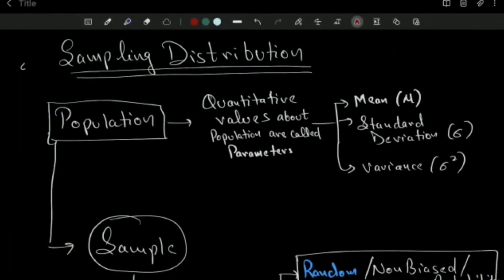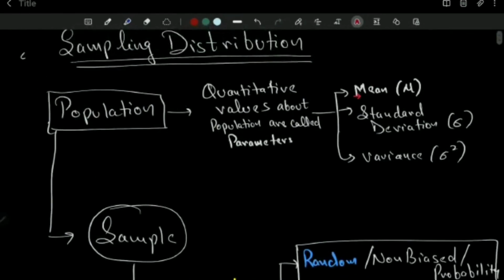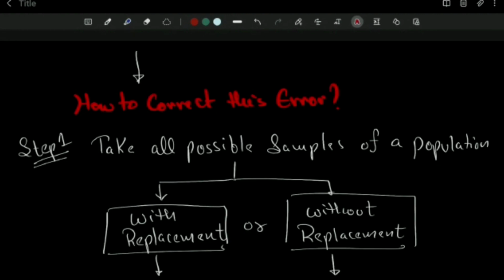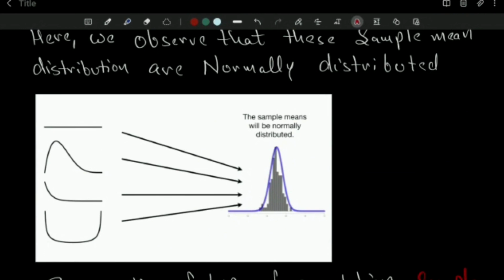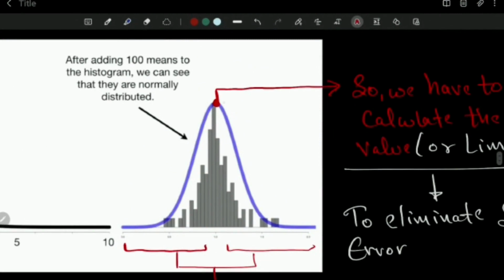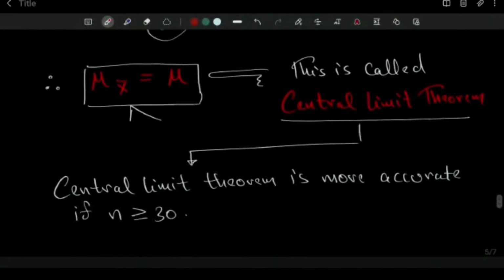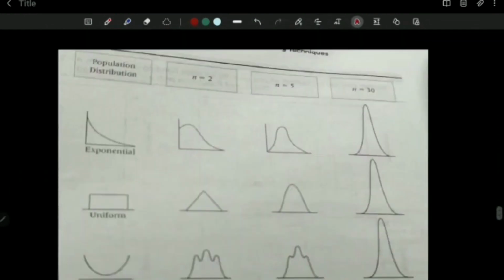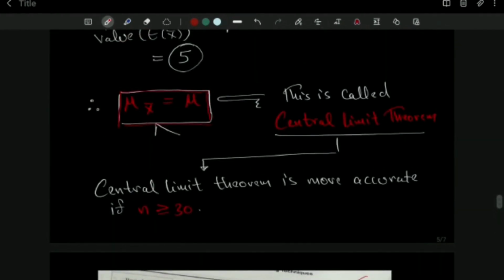Knowledge Booster: Sampling Distribution| Central Limit Theorem - Part 1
A sampling distribution is a probability distribution of a statistic that is obtained through repeated sampling of a specific population. The Central Limit Theorem says that the sampling distribution of the mean will always be normally distributed, as long as the sample size is large enough. Watch this video to better understand that why this is useful and fundamental for the development of statistics.